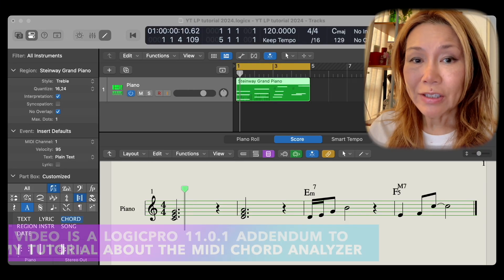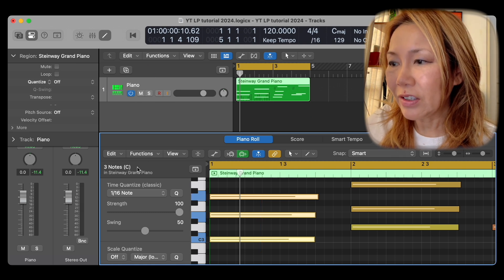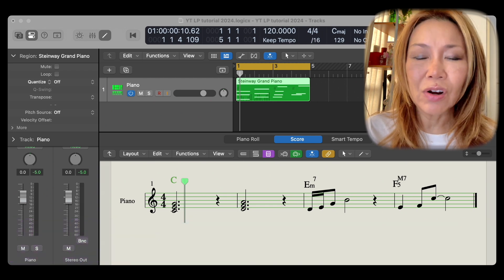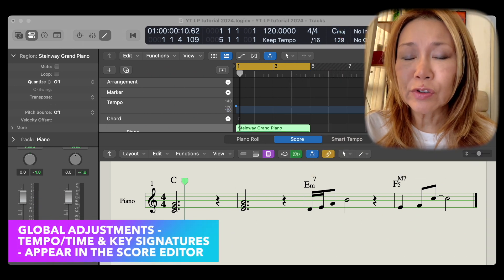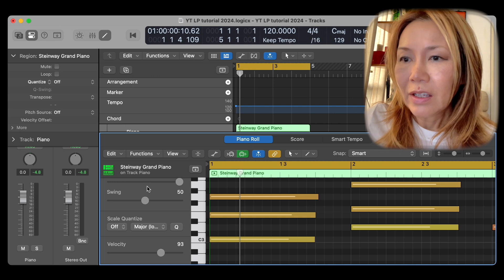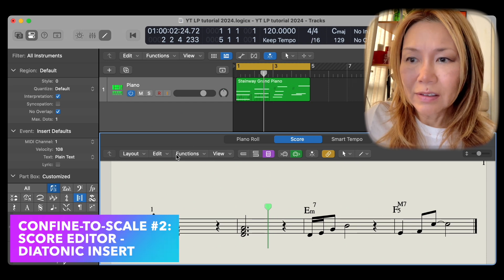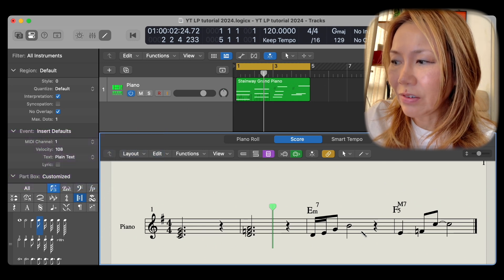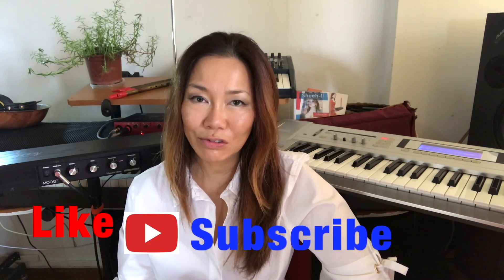LP11 Real-time MIDI Chord Analysis and Constrain-to-Scale devices in Piano Roll & Score Editors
LP11.0.1  Real-time chord analysis, and scale constraint devices in the Piano Roll and Score Editors.

My MIDI Chord Analyzer tutorial has been very popular, so I decided an update was necessary to feature LogicPro 11's Global level real-time chord analysis/creation, and scale constraint devices that I believe have resulted from the addition of their AI-driven session-players.

I had just returned from a trip to Japan so please excuse the rougher than usual look of my tutorial and my jetlagged self. But all effort and love went into making this tutorial relevant for beginner and expert LP users alike, who are trying to navigate the newer extensions of LP11.0.1

Shueh-li Ong: composer, producer, theremin-synthesist, vocalist and multi-instrumentalist.
Genre: fusion, progrock, electronica, synth-pop, soundtrack, pop, classical.
Shueh-li accepts commissions to compose, and work with ensembles/bands of any size/type.